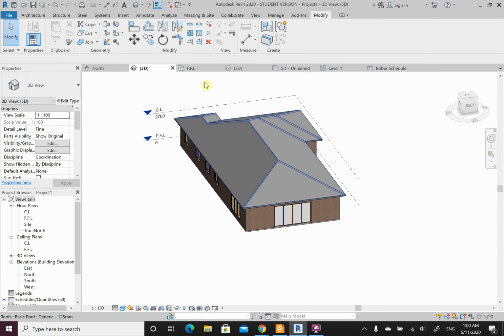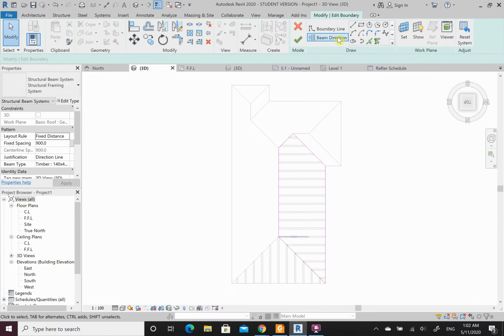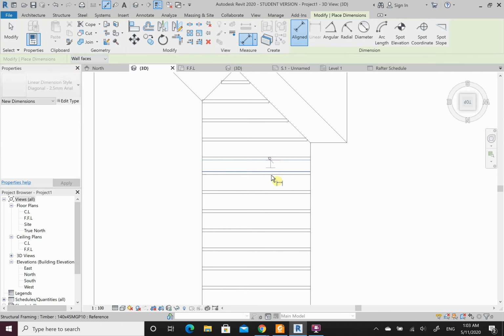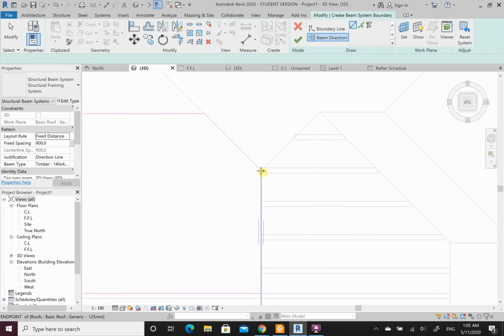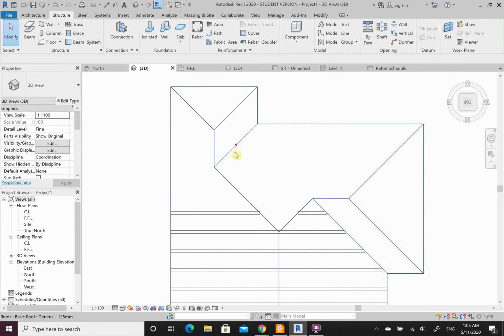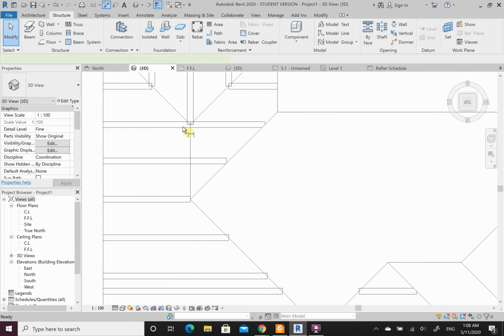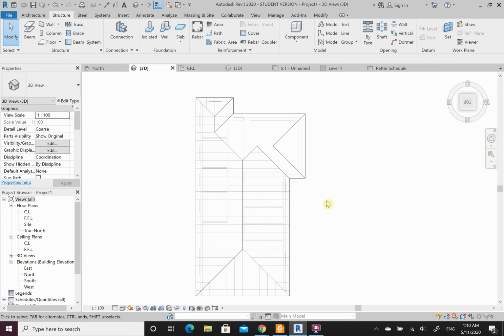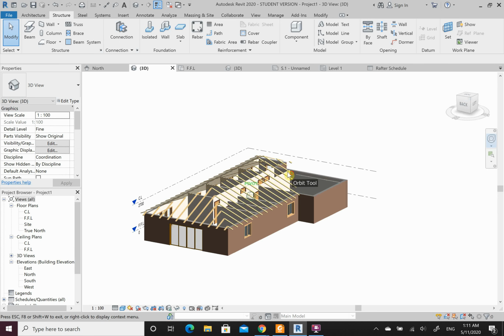Revit -Rafters Part 2 - Single Storey